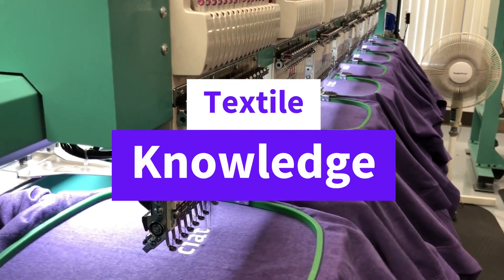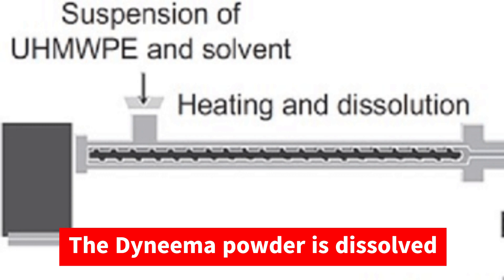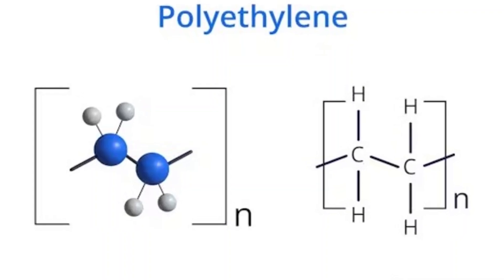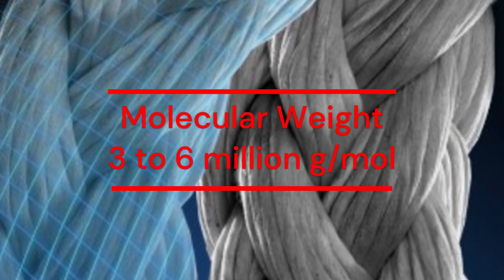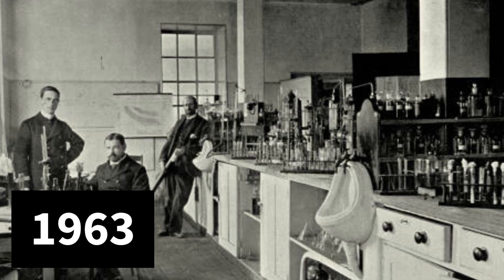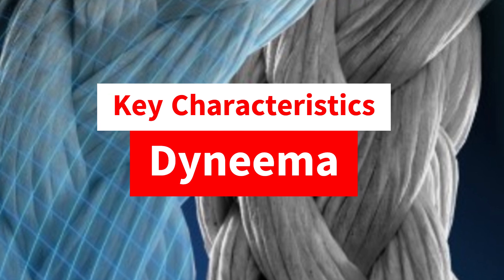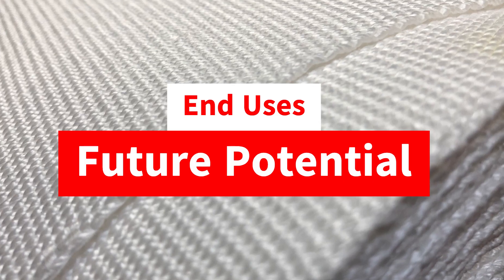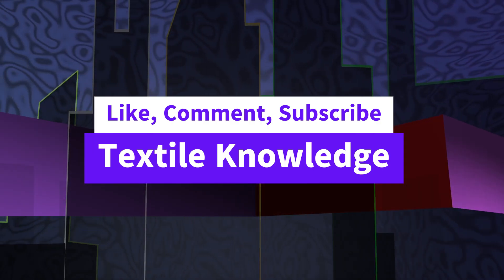Dyneema: The Strongest Fiber in the World – A Revolution in Material Science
Discover the incredible story of Dyneema, the world’s strongest fiber! 🌟 Learn how this ultra-lightweight yet super-strong material is reshaping industries, from bulletproof vests to climbing ropes and marine equipment.

In this video, we’ll cover:
✅ The science behind Ultra-High Molecular Weight Polyethylene (UHMWPE)
✅ Key differences between regular polyethylene and Dyneema
✅ The fascinating history of Dyneema's invention by Albert Pennings at DSM
✅ The groundbreaking gel-spinning process
✅ Dyneema’s unique properties: strength, lightweight, durability, and more
✅ Its current applications and exciting future potential

💡 Whether you're passionate about textiles, science, or engineering, this deep dive into Dyneema is not to be missed!